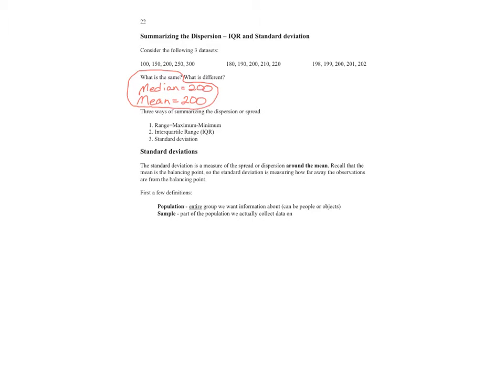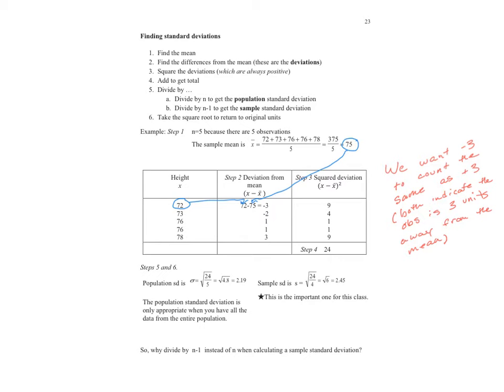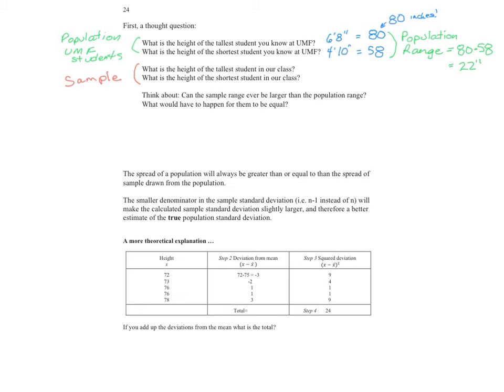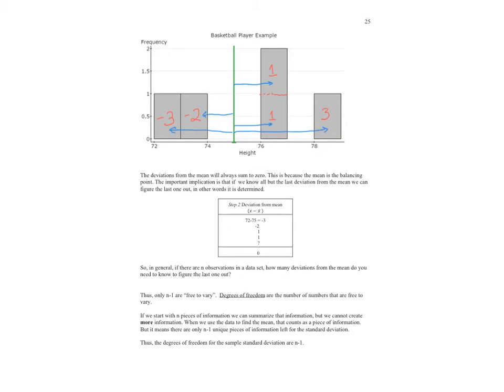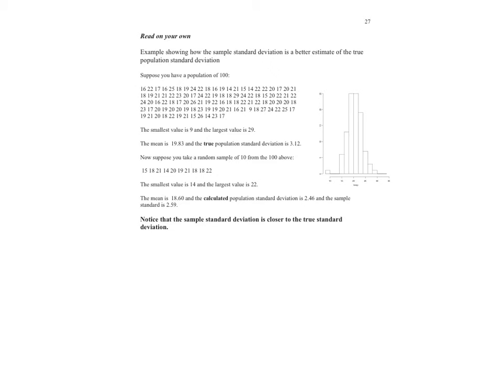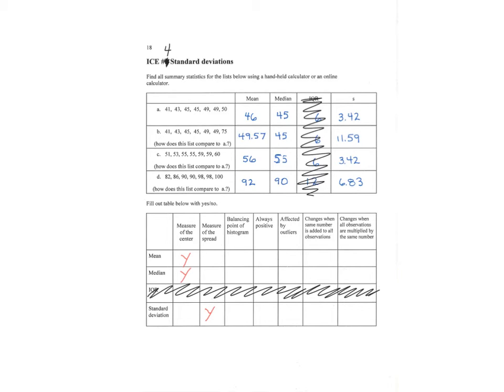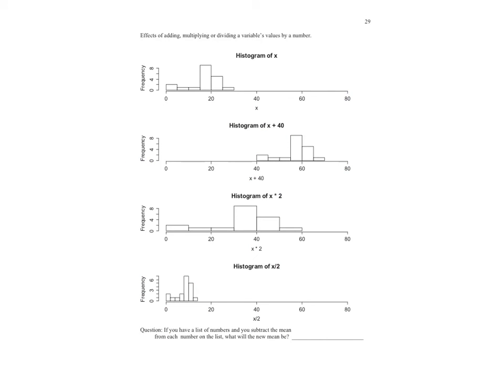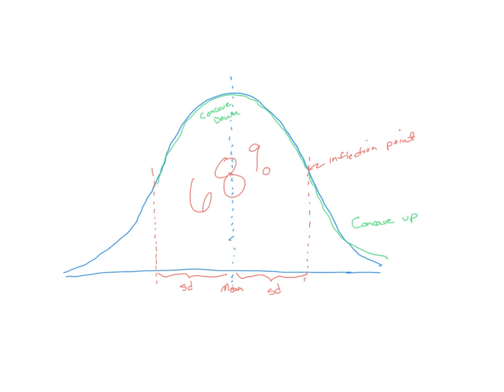MAT 120 Standard Deviations